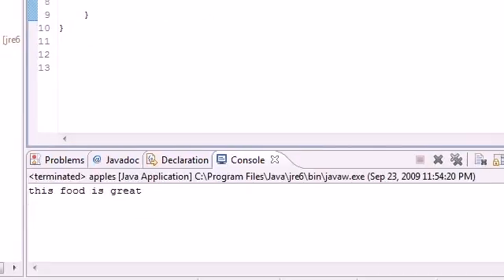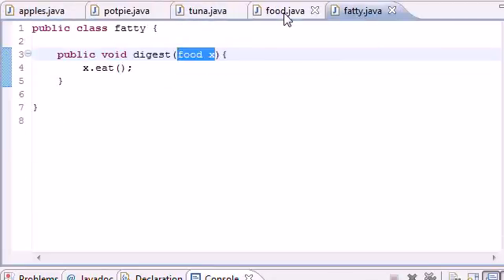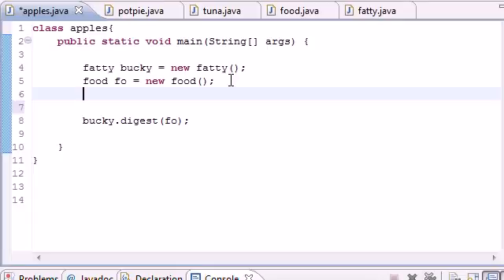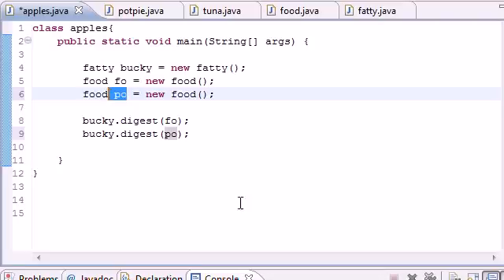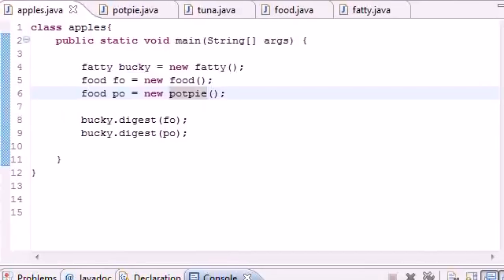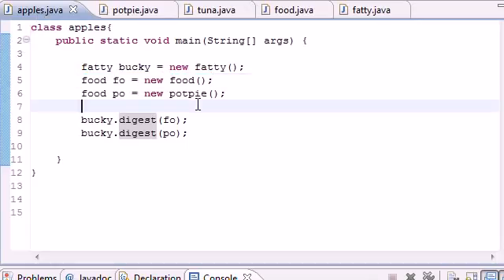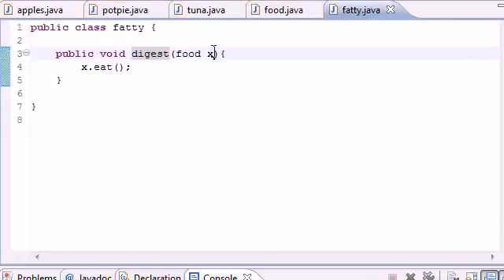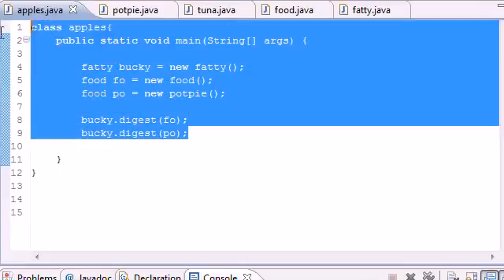Java Programming Tutorial 56 Polymorphic Arguements